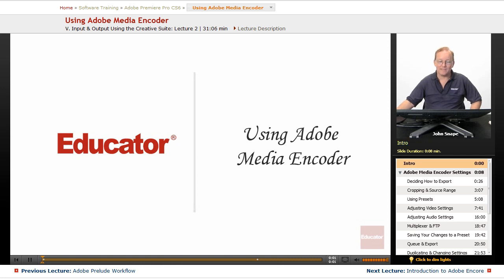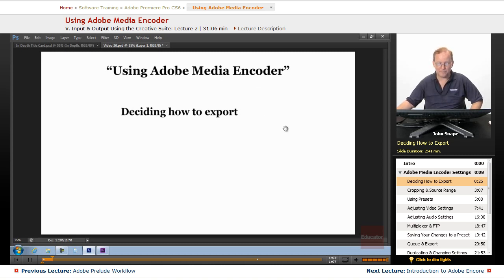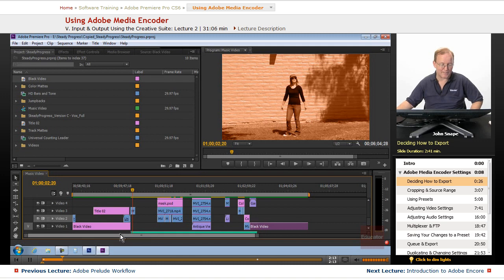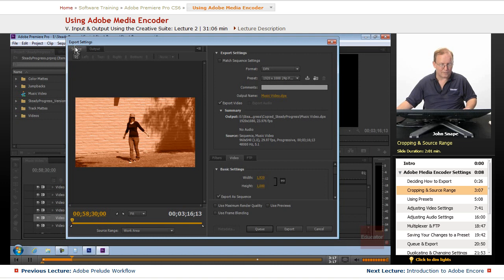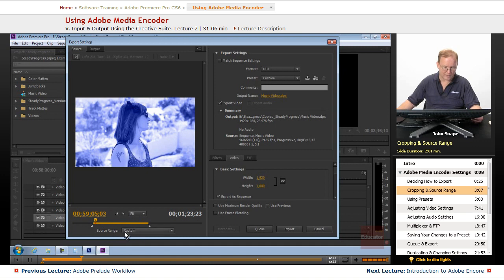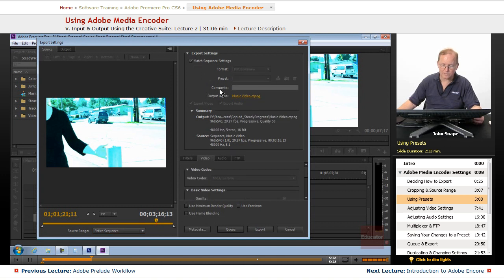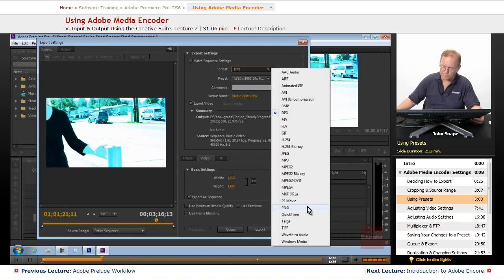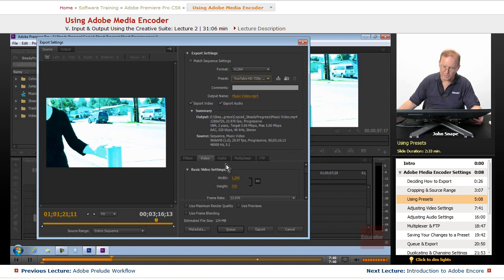"Using Adobe Media Encoder" | Adobe Premiere Pro CS6 with Educator.com